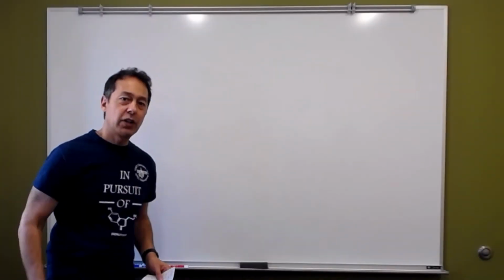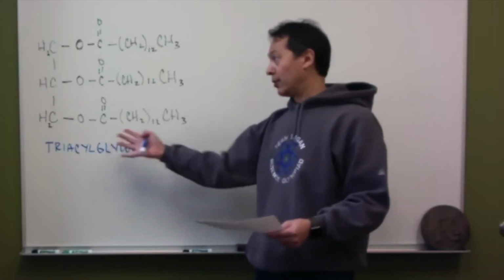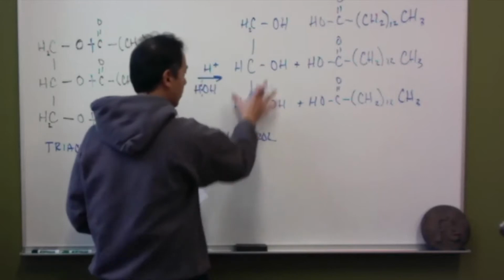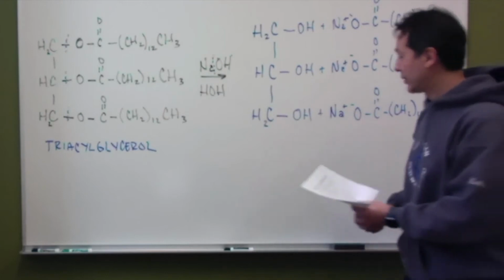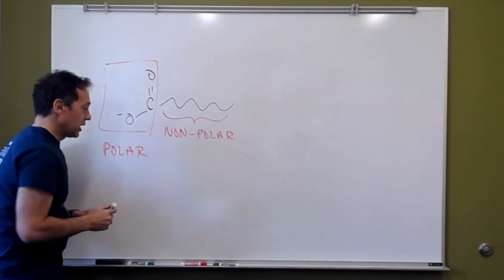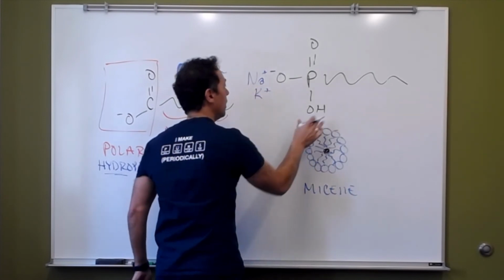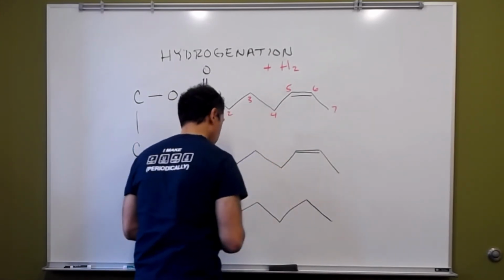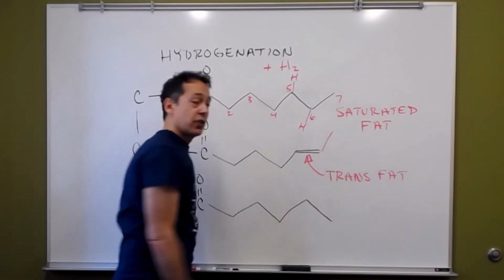Reactions of Triacylglycerols